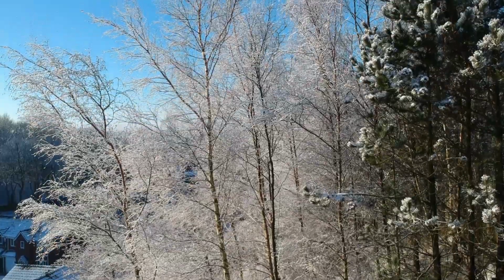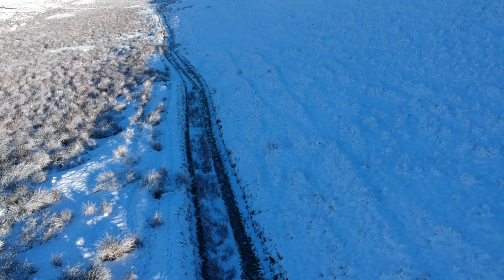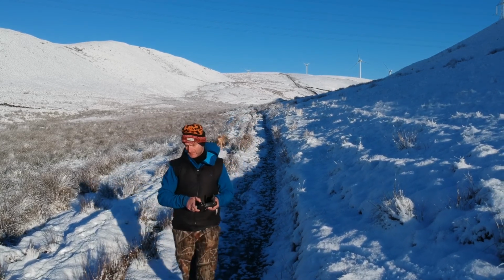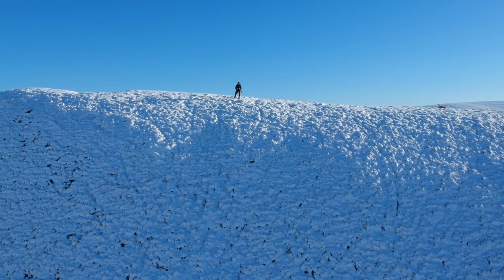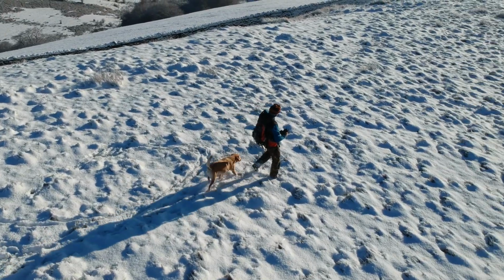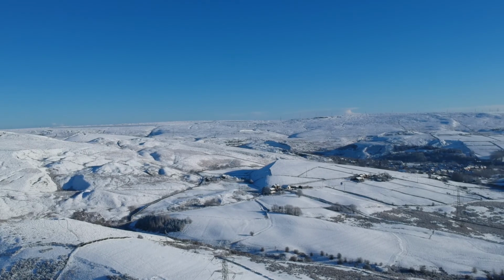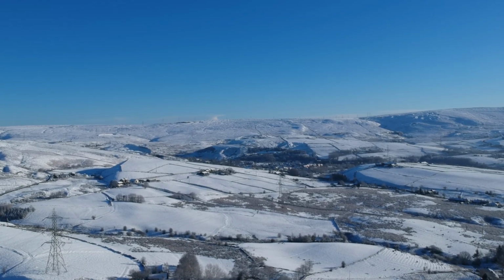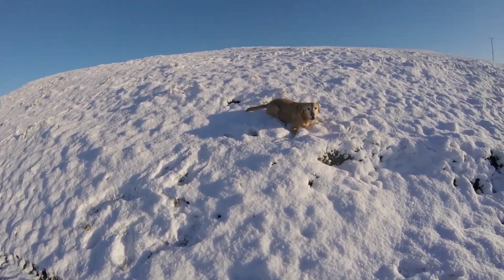Creating and editing a DJI Spark video - A beautiful winter's day.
How I made the Video - A beautiful winter's day. With the DJI Spark drone. Join me on this journey as I learn to fly with this amazing little drone. the DJI Spark